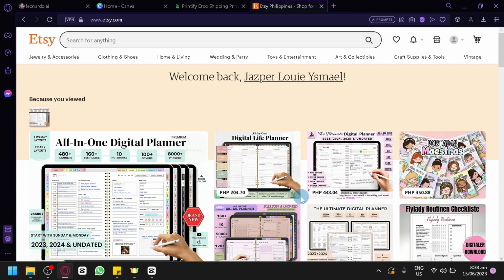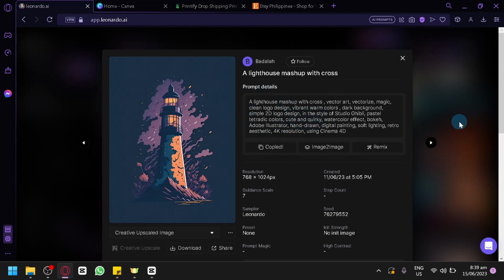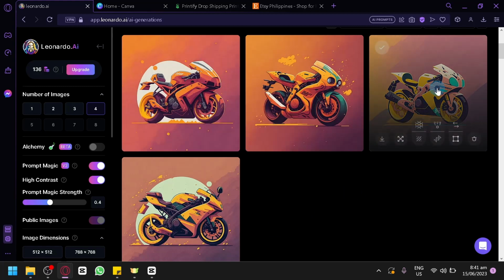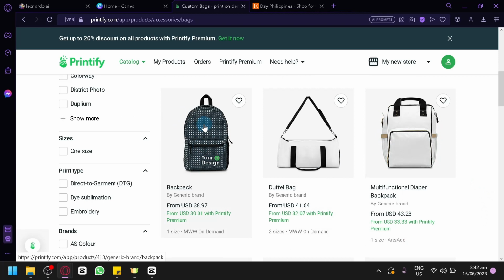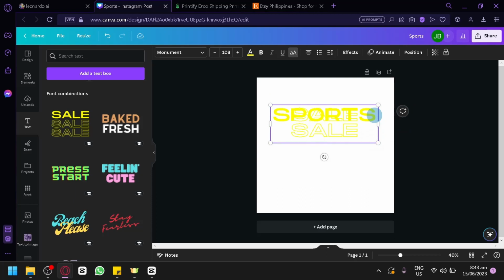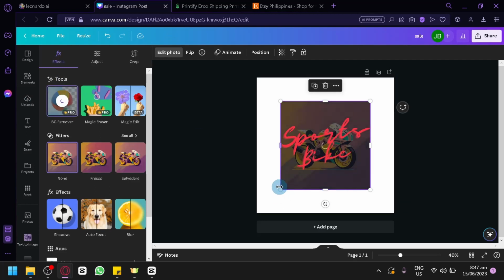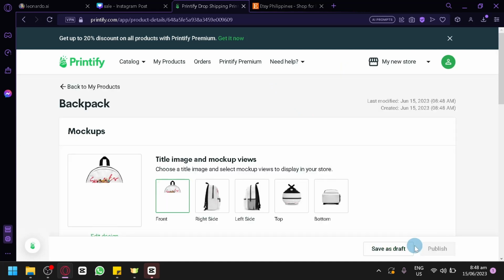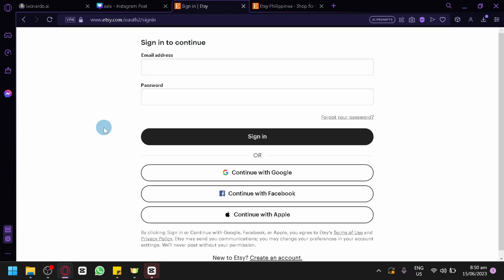How to Sell Ai Art on Etsy Step by Step (Etsy Tutorial)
etsy,
etsy tutorial,
ai art,
how to sell ai art,
how to sell ai art in etsy,